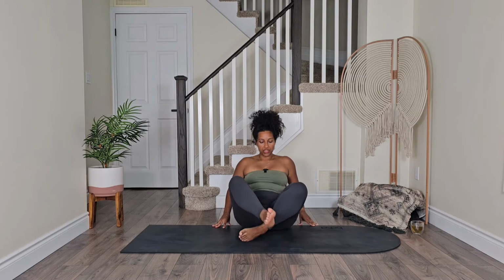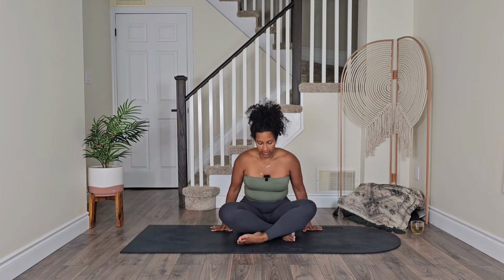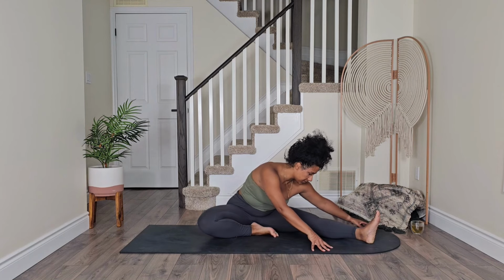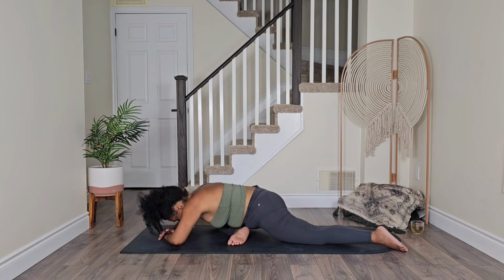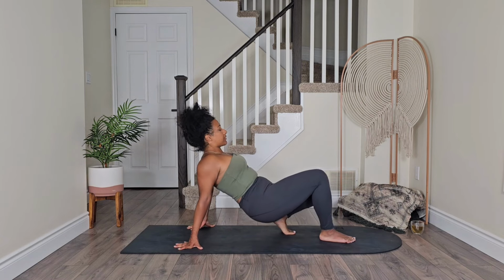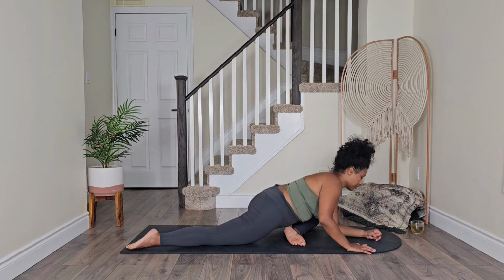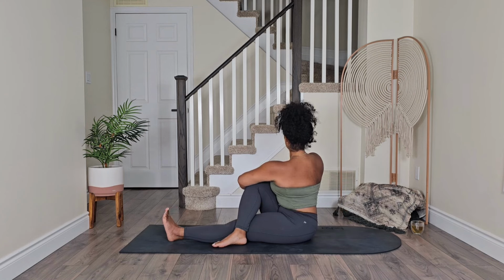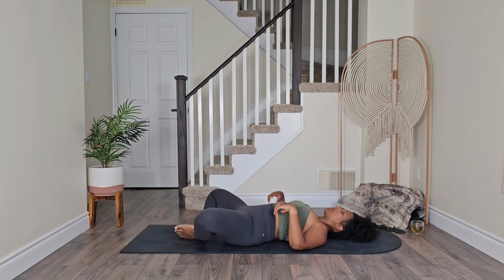Sunrise to Sunset | 25 Minute Deep Yoga Stretch to Unlock Tight Hips & Hamstrings!🔆🌙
Sunrise to Sunset | 25 minute deep yoga stretch to unlock tight hips and hamstrings🔆🌙

Hello everyone and welcome! This is day 10! the final day in the Sunrise to Sunset summer yoga series where each practice is crafted in such a way that you can do it both in the morning and in the evening. Its gentle enough to get your day started but relaxing enough to wind you down. One of the benefits of doing the same practice twice, is that you are already familiar with the routine and it is a great way to down regulate the nervous system. 🔆🌙

Today I will be guiding you through a slow and deep yoga stretch. We move slowly, basking in each pose, breathing and sinking deep into each pose to gently unlock tight hips and hamstrings.

If when you wake up you feel stiff and heavy, this practice will ease you into motion, to help melt the stiffness away. On the other hand, if your looking for an evening wind down before bed, this practice will help melt the stresses of your day away. So, if you need a nudge to get your day started or an escape before bed, this is the perfect practice for you!

*P.s. Feel free to do this one in bed!